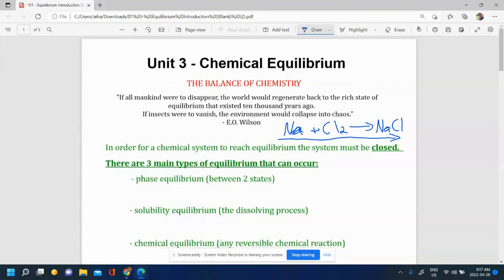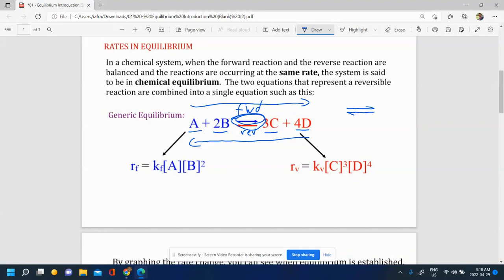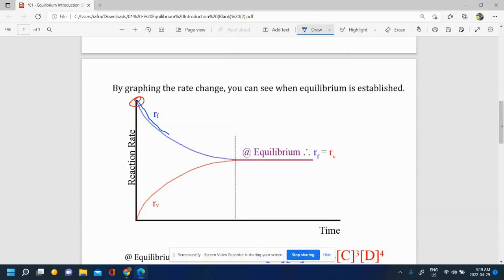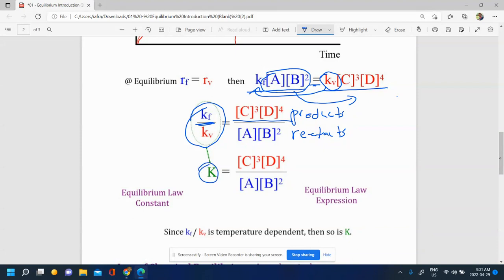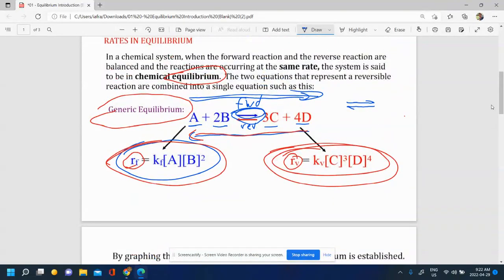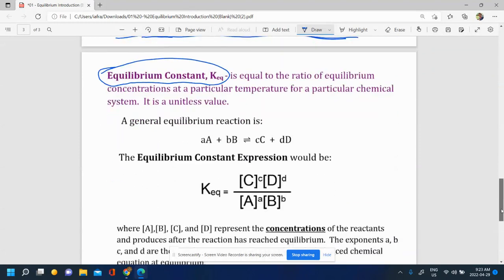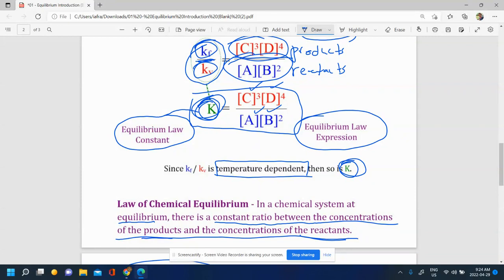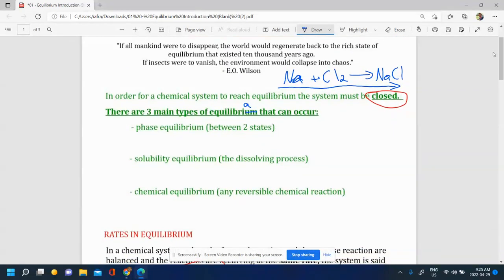Introduction to Equilibrium Part 1